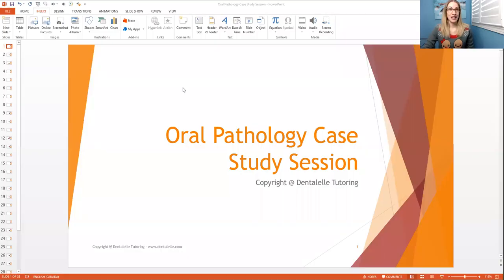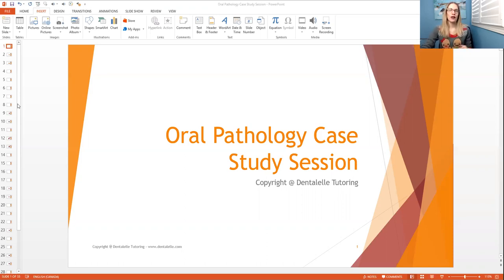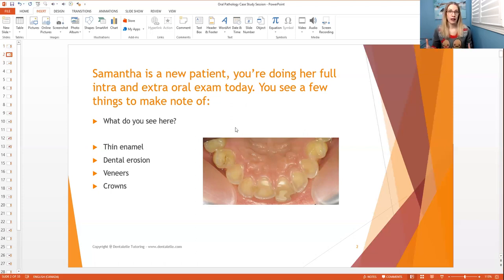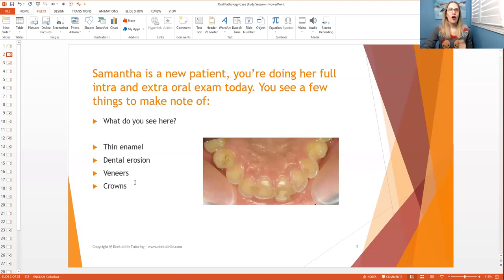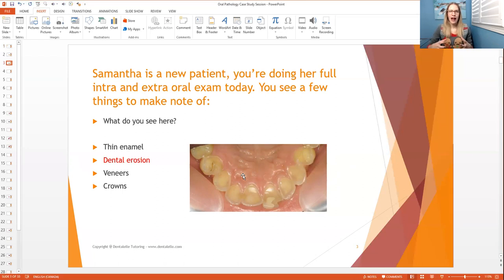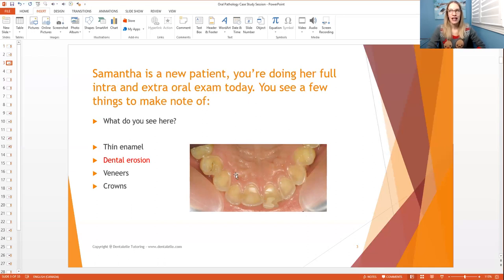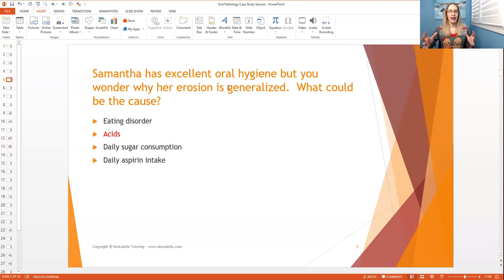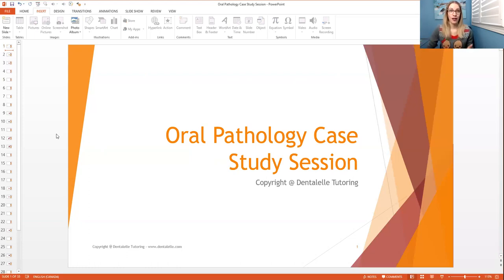Oral Pathology Case Study Session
Become a member below and get access to all sessions!